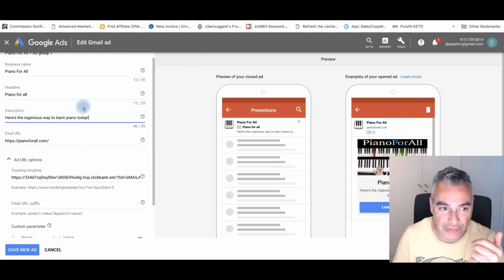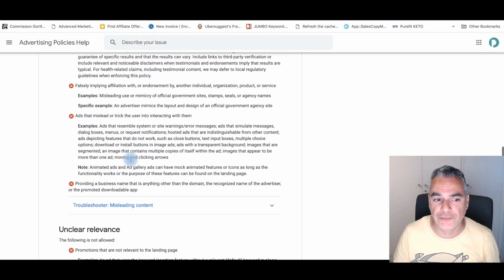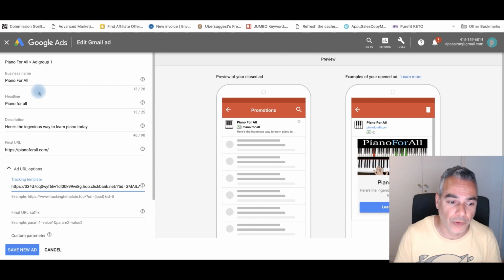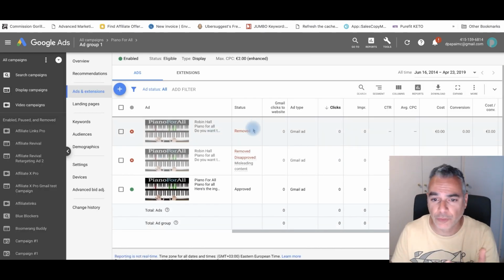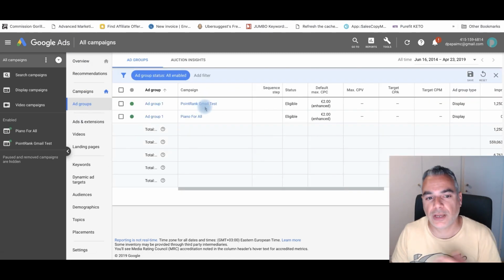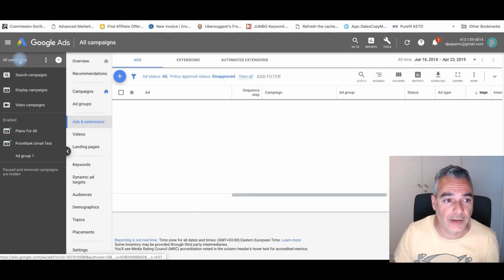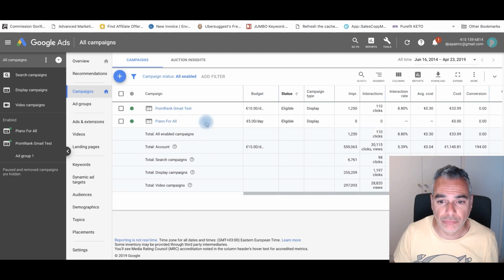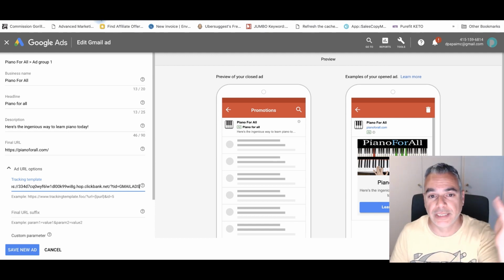Google Ads Disaproved My Ad for Misleading Content and How I Fixed this and Got it Approved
2. Must be uploading good quality content frequently to your YouTube Channel and really trying hard to make it

Internet Marketing
Entrepreneur
Online Marketing
Blogging
Dropshipping